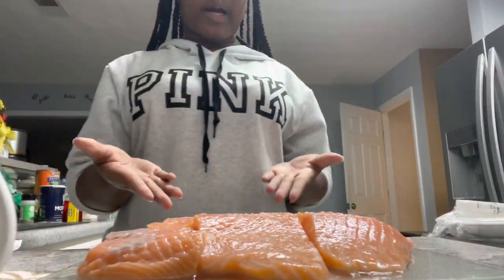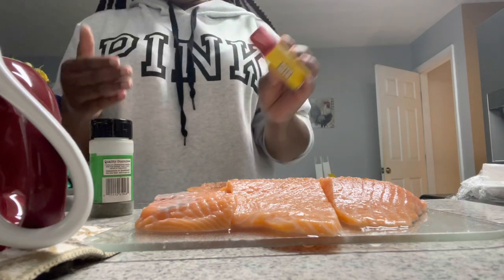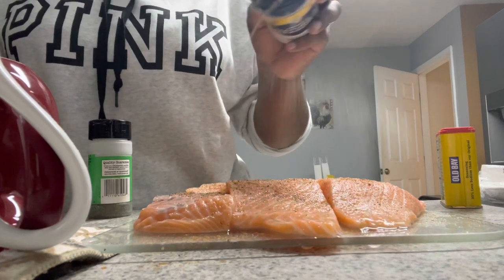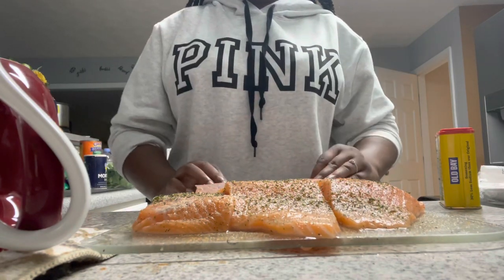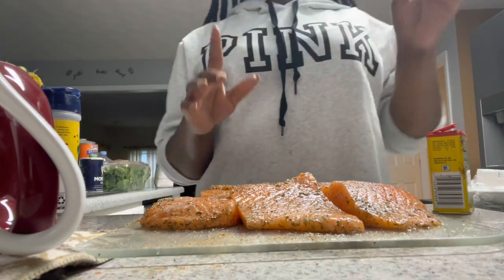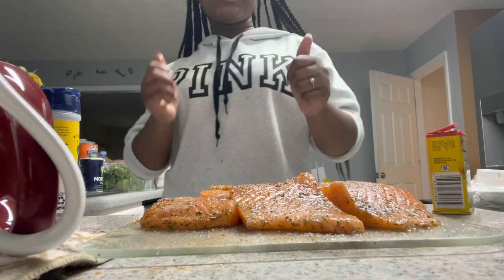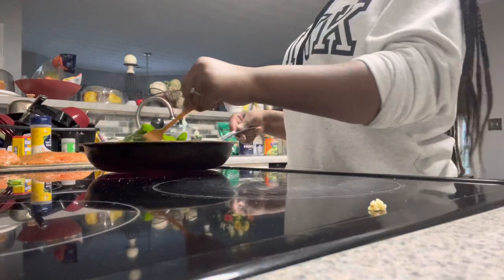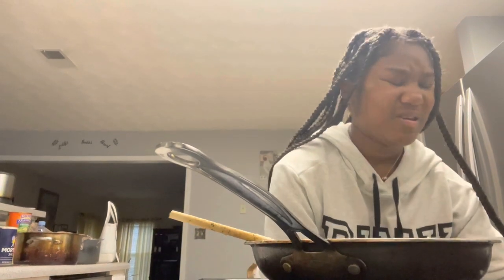COOKING W/ TRINITY 👩‍🍳| STUFFED SALMON 🍣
Business platforms

Instagram: @toglossycollection for lipgloss, accessories, custom purses , defense keychains , and designer bonnets n drags

Instagram: @zemuhskincare for my top selling #1 most trusted eczema kits